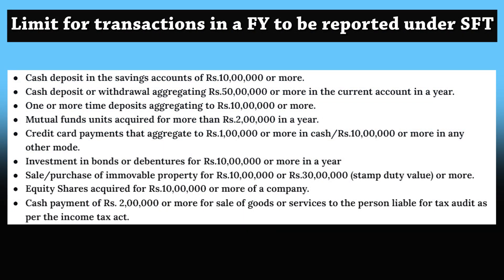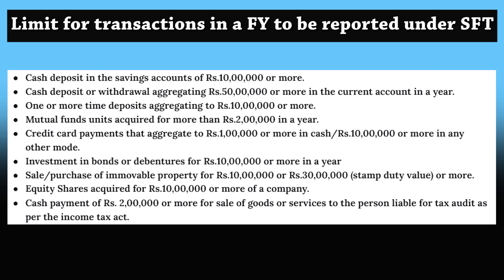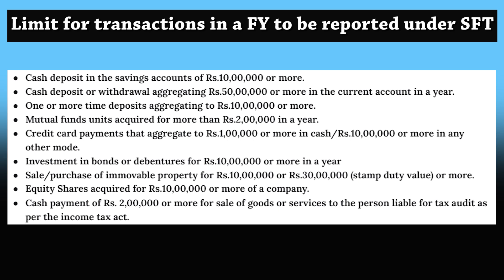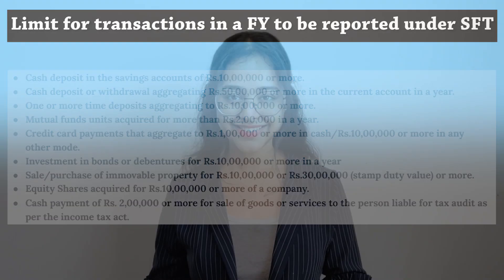How the Income Tax Department Traces Your Transactions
The Income Tax department is very alert against undeclared income and on high value transactions. Also, the department has made it mandatory for any person to furnish PAN in case of any high value transaction.
The Income Tax department gets the report of transactions of all high value made either through cash or bank. The reports of High value transactions are known as Annual Information Report.

Which ITR should I file?